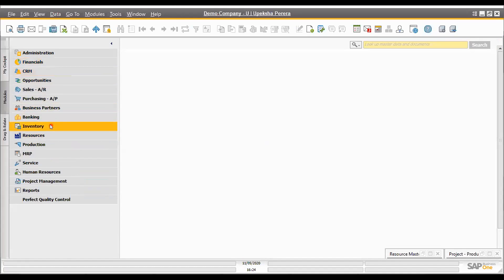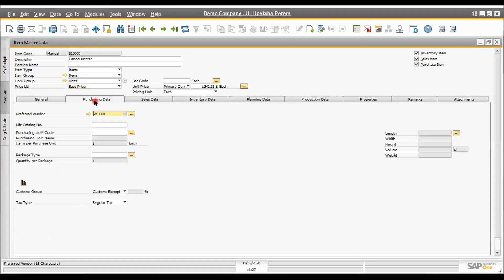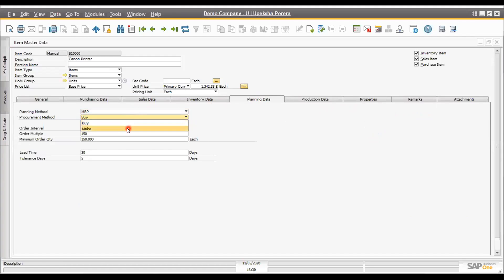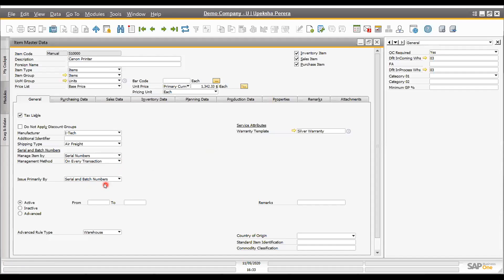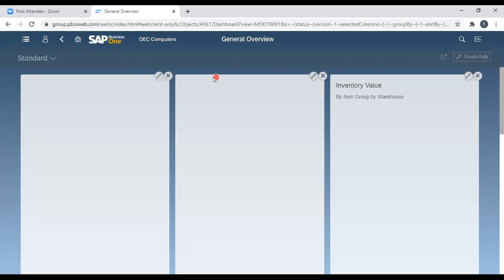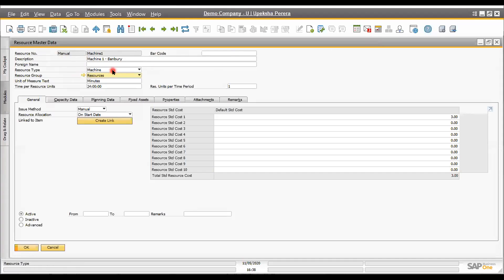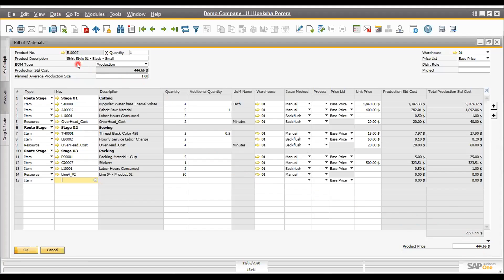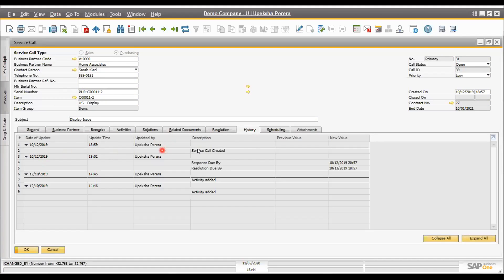SAP Business One Free Training - Session 02 - Part 02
Learn how to use SAP Business One, from beginner basics to advanced techniques, with our online training session conducted by Dr. Madura Gamanayake (Chairman - PBSS Group) on November 5th, 2020.